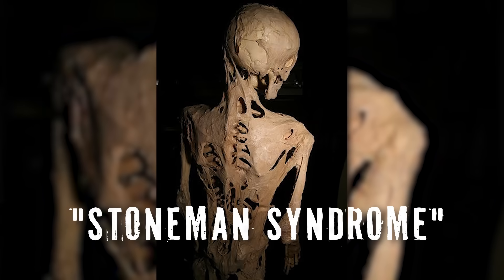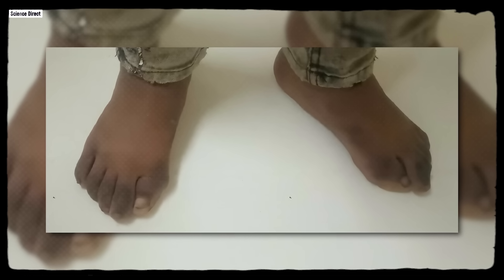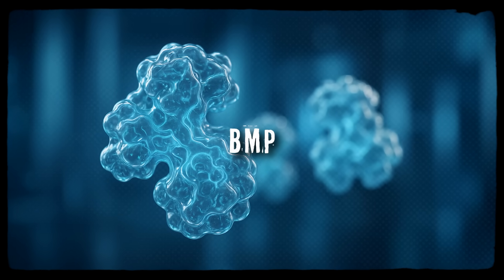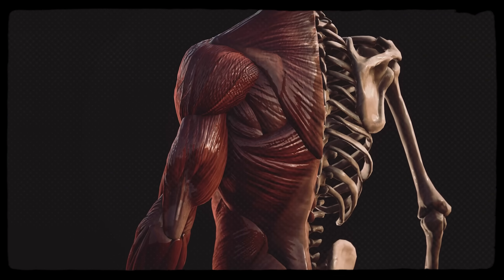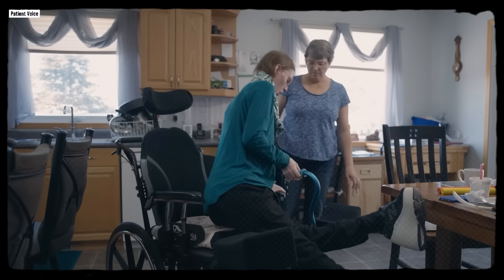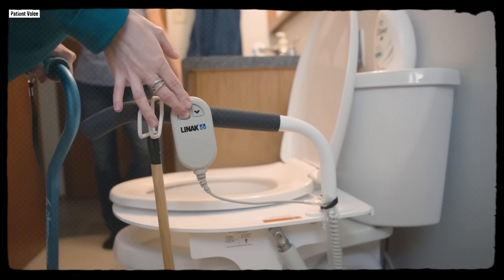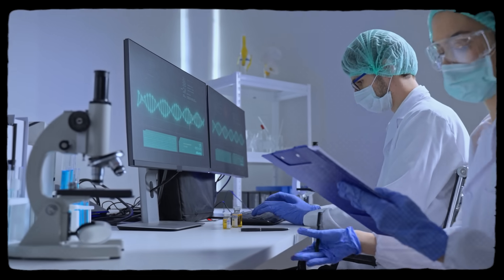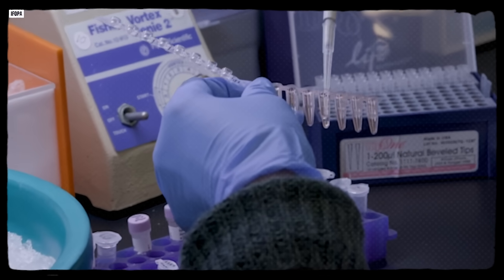"Stoneman Syndrome": The Truth Behind the Clickbait.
Inside FOP—often mislabeled “Stoneman Syndrome.” From signature toes to ACVR1 mutations, deadly triggers, imaging breakthroughs, and emerging treatments like palovarotene and garetosmab. Science, caution, and hope.